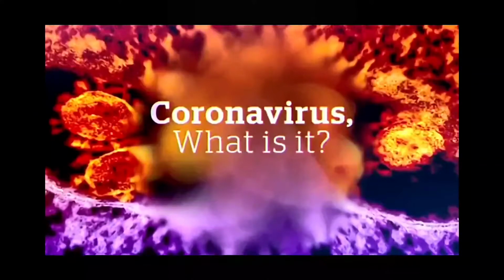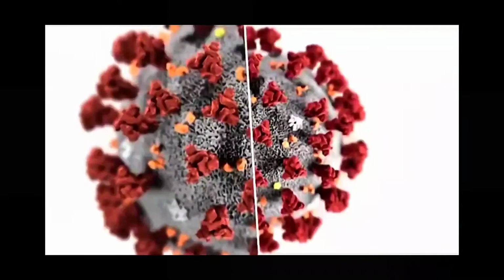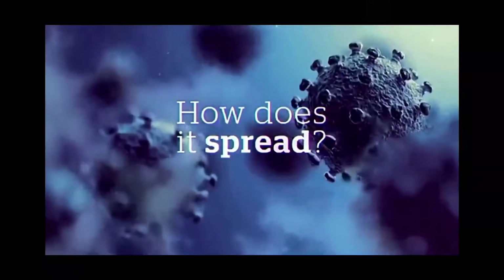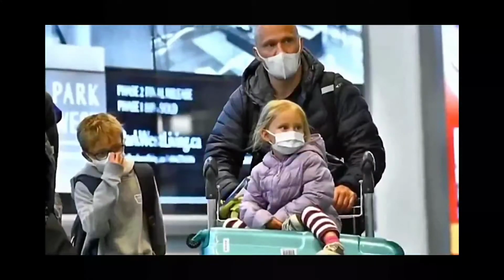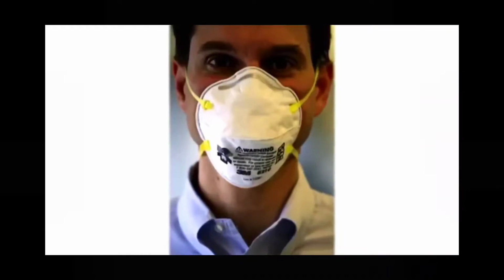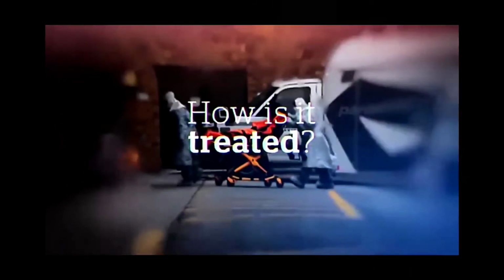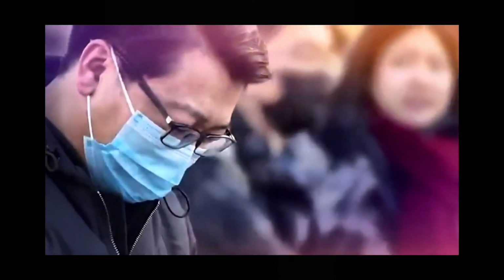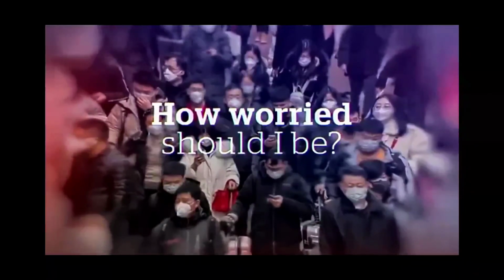Best explanation of Corona virus covid 19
Dr. Peter Lin from Toronto Canada helps us in understanding what the Corona virus is, how it spreads, how it began, and some great tips on how to reduce the spread of this new world disease. Thanks and stay safe everyone!